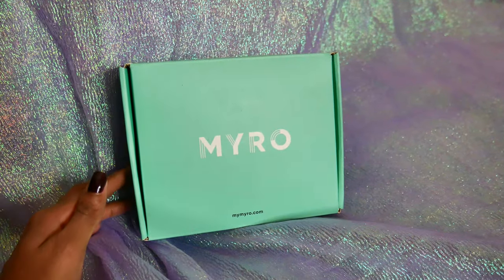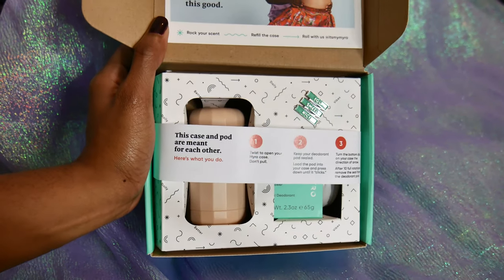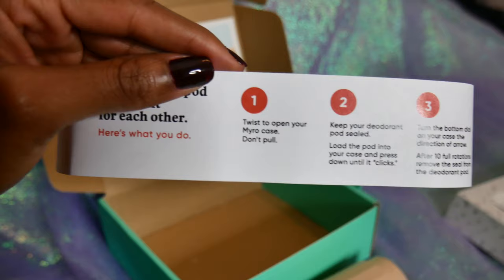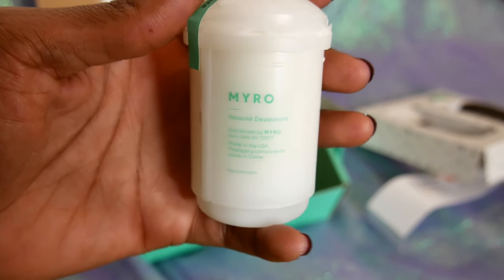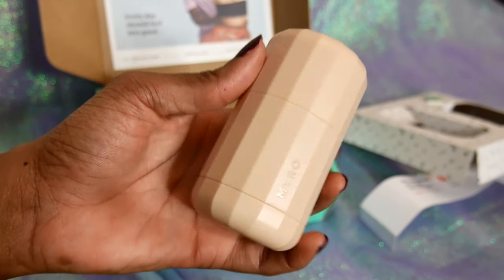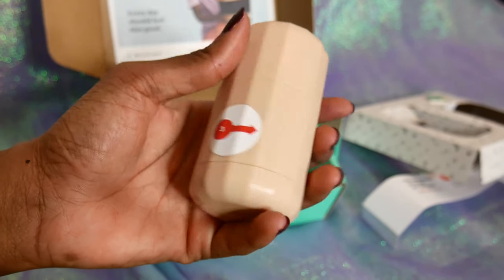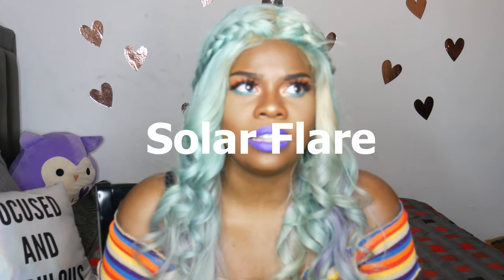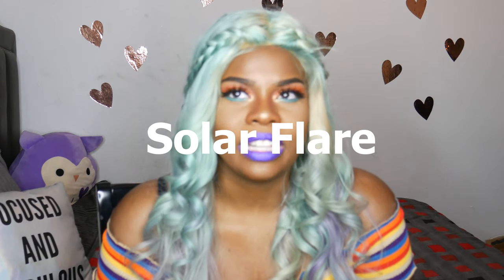Myro Gym Review + Workout Updates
Sorry for the blurry video!! It fixes itself throughout

Add Me! :)

I was sent this for review, and as always I'm super honest.